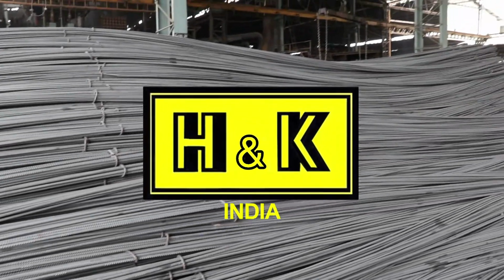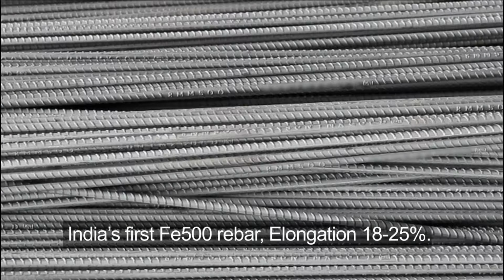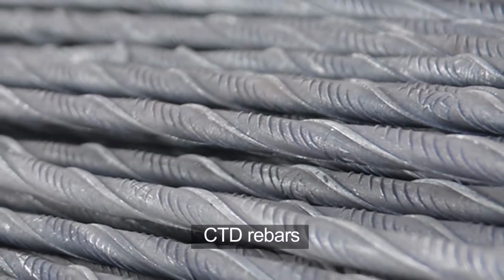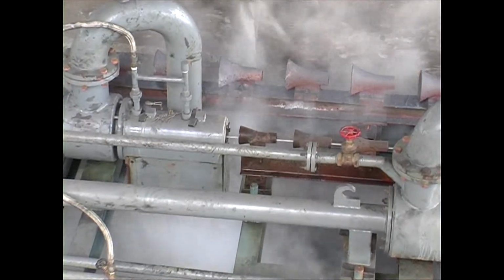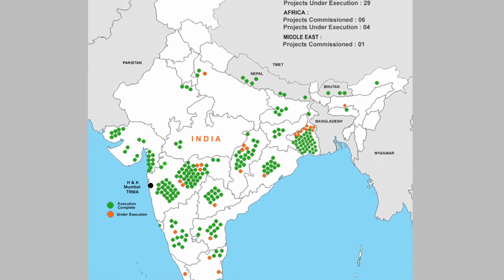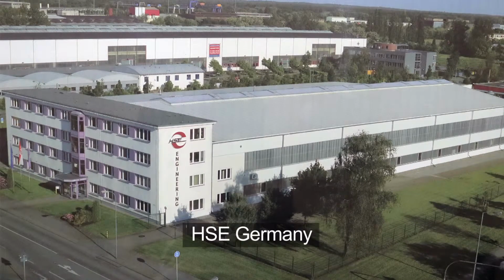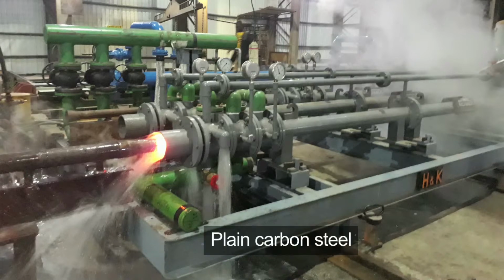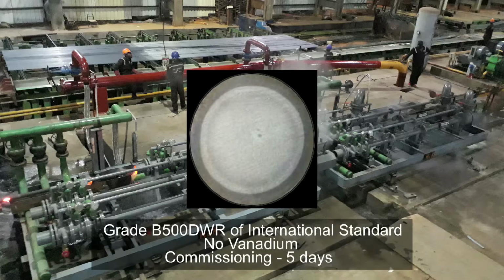THERMEX - A 33 year Journey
Showcases changes and improvement in THERMEX Technology over 33 years. Now, Version-3 proprietary THERMEX Pipes are being offered nas Version-4 design is expected to be ready in a few - all 9 months.
Production of B500DWR with a 1.25 stress ratio from plain carbon steel (no alloying elements) successfully commissioned. All 9 sizes from 8 to 40mm commissioned in 5 days.